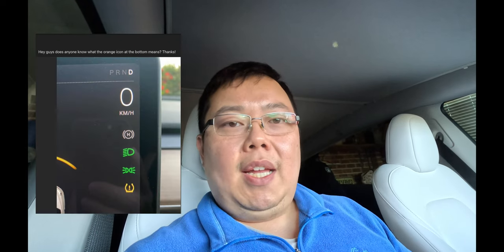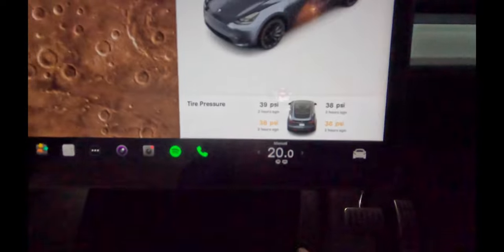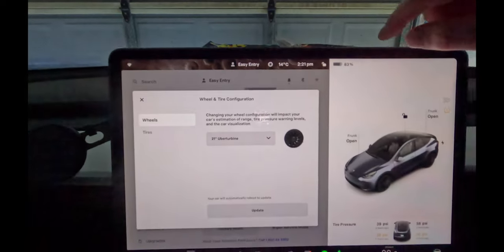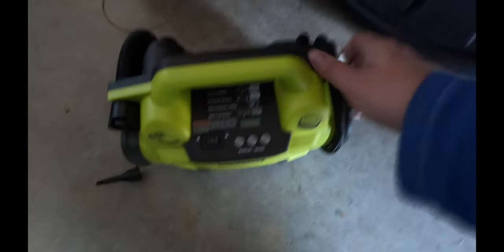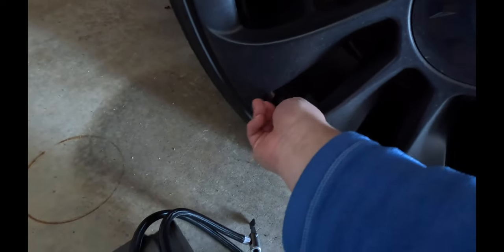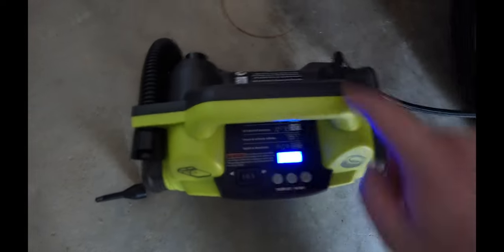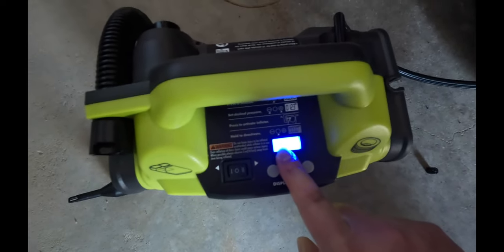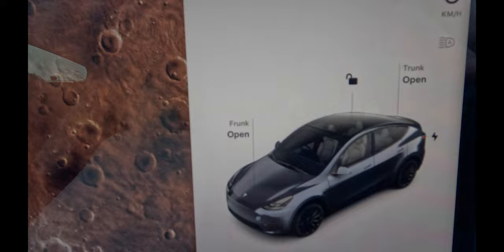Tesla Maintenance Diaries - Time to pump up those tyres!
It's time to start a new series - Tesla Maintenance Diaries.
I'll be looking to cover off all things related to maintenance as we go through ownership.

A universal logo that not everyone is familiar with but should definitely know!
Yes - you can read the manual but not everyone does so. The great thing about Tesla and the fact that everything is on the screen means that all the info you need to be aware of is actually right there.

A key note for everyone is to ensure that you only pump to the desired temp when it's cold. There is a big difference in the pressure when the tyres get hot!

Free websites to get cash back so you've got more money to spend on your car!